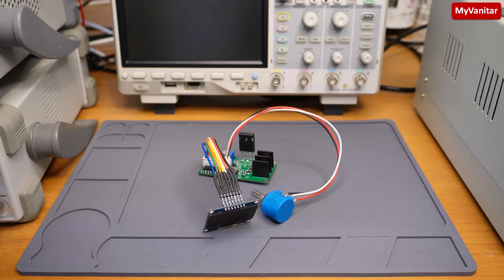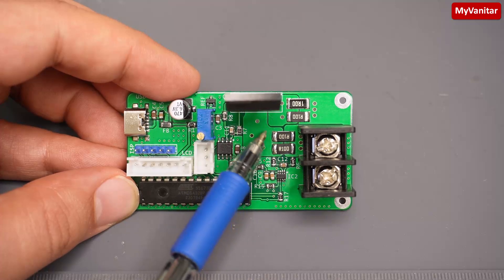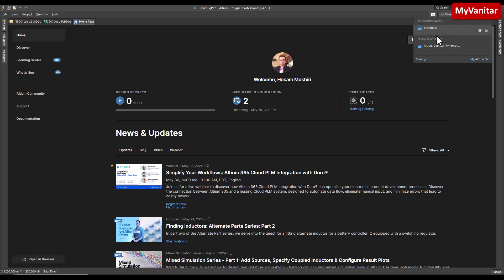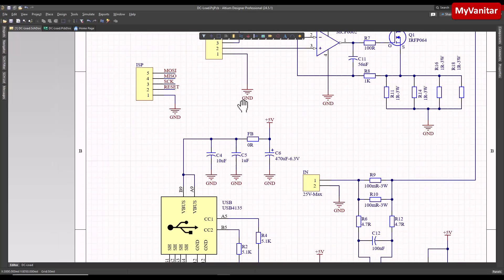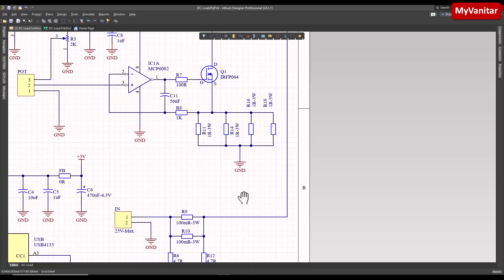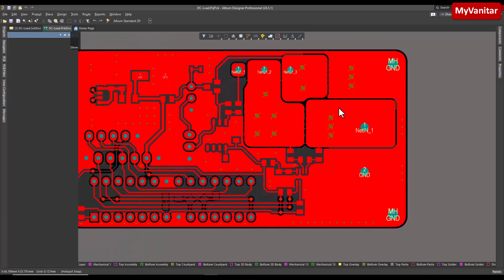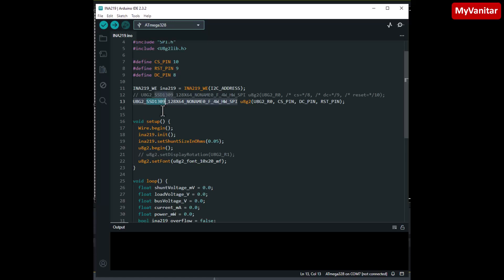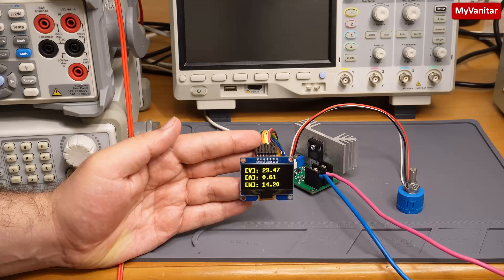5A Adjustable Digital DC Load Circuit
5A Digital Adjustable DC Load Circuit
A DC load is an essential testing tool for any electronic enthusiast, especially for testing and repairing power supplies. An adjustable DC load can limit the current at any desired level, which makes it suitable to perform various tests because some problems of the feedback loop are only detectable by variable load tests. Also for any SMPS repair attempt, the output should be tested against some loads, not just voltage stability, because the problem might lie within the current sensing on the primary side (a common problem of Flyback SMPSs).
This article introduces a digital DC load with a 1.54-inch OLED display to read the load's voltage, current, and power simultaneously. An accurate Texas Instrument zero-drift INA219 current sensing chip reads the voltage and current values and sends the data through an I2C bus to the ATMega328 microcontroller. The microcontroller makes the calculations and displays the values on an SSD1309 128*64 1.54-inch OLED display. The interface between the MCU and display is HW SPI. A zero-drift rail-to-rail input-output Opamp such as the GS8552-SR and some passive components enhance the stability of the CC circuit. The reference voltage of the Opamp has been stabilized using a TL431 shunt regulator.
The schematic and PCB have been designed using Altium Designer 24 and the Gerber files are provided to download from the Altium-365 cloud space. You can power the board using your mobile phone USB Type-C charger; no external power supply is necessary.